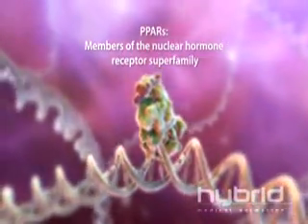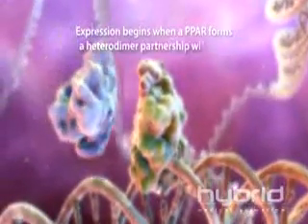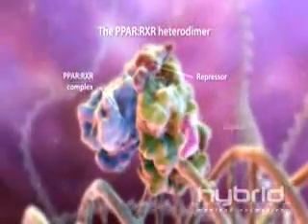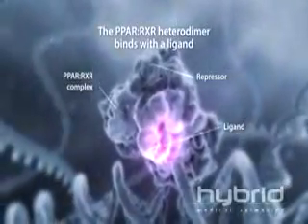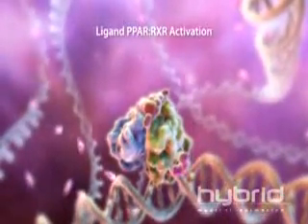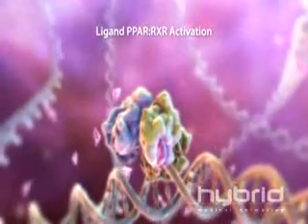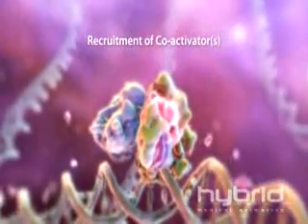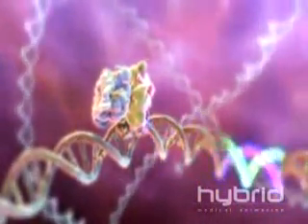PPARS Crypto PPARS Made in Taiwan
Recognized by medical researchers as the most important bio-molecular discovery in the 21st century, PPARs represent the best supplement available for your cellular health. It is also hailed as one of the most promising leads into the area of anti-aging research.

In a study conducted by the Division of Biotechnology and Pharmaceutics, National Health Research Institutes, Taiwan, Cryptomonadales is the only known algae in the world containing significant amounts of all three naturally occurring Alpha, Beta, and Gamma PPARs.

Peroxisome proliferator-activated receptors (PPARs) are members of the nuclear hormone receptor super family of ligand-activated transcription factors that are related to retinoid, steroid and thyroid hormone receptors. PPARs play an important role in many cellular functions including lipid metabolism, cell proliferation, differentiation, adipogenesis and inflammatory signalling.

PPARα helps in Liver, heart and bones
PPARβ/δhelps in Skin, bone, muscles
PPARγ helps in Lipid, Colon and other organs.
All 3 isoforms of PPARs: helps in blood system and immune system.

The 3 isoforms of alpha, beta and gamma can potentially help lipid metabolism, glucose homeostasis, anti-inflammation, immunoregulation and cell differentiation (cancer). It has shown major breakthrough to treat metabolism syndrome (diabetes mellitus, obesity, hyper-cholesterolemia and hypertension) and improve control of cardiovascular diseases like stroke and myocardial infarction.

Cryptomonadales PPAR 12 g (Pictures)
Concentrated extraction of CGF and PPAR of Cryptomonadales